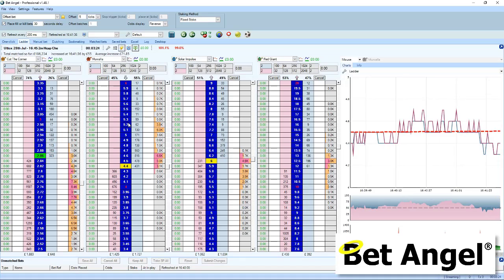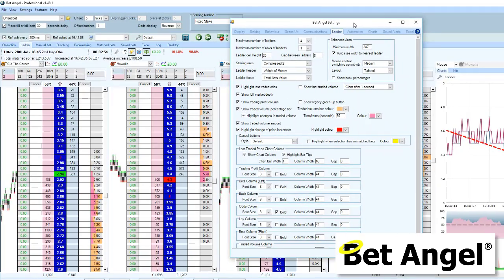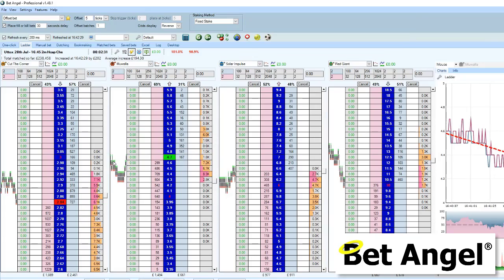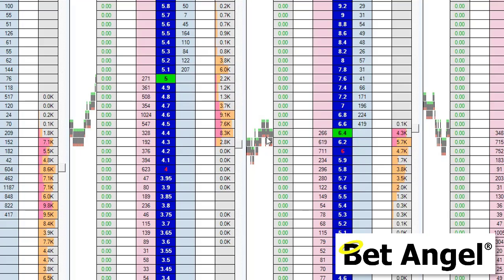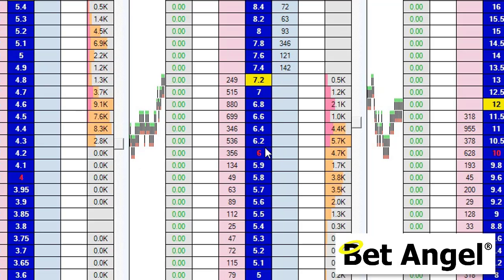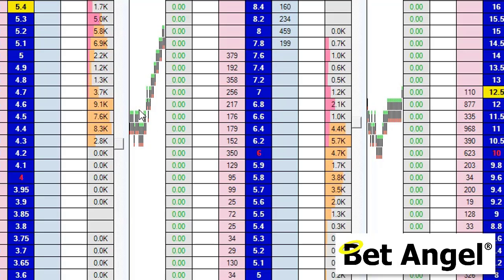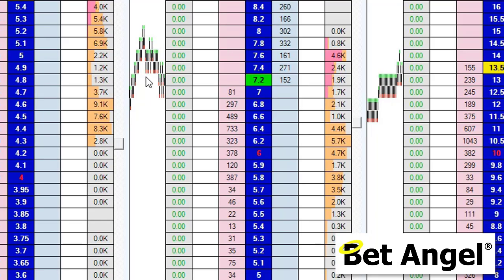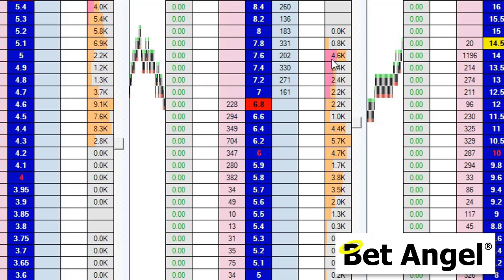Betfair trading - Tick charts and why you may not need them! Peter Webb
We often field requests for how to switch on the last traded price charts in Bet Angel.

In this video, I (Peter Webb) show you how to do this using bet Angel trading software and why you may not actually need to do it in your trading strategy. I'm not sure I've ever actually had a video with them in as I tend to look elsewhere when assessing what the immediate price action will be.